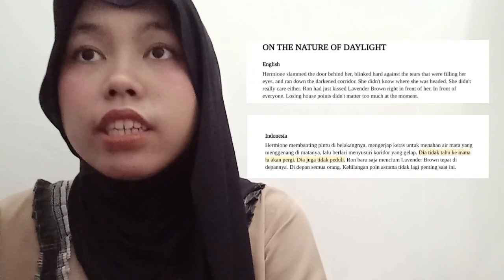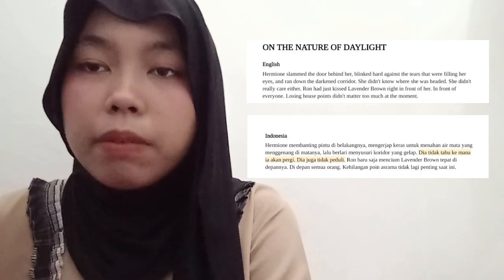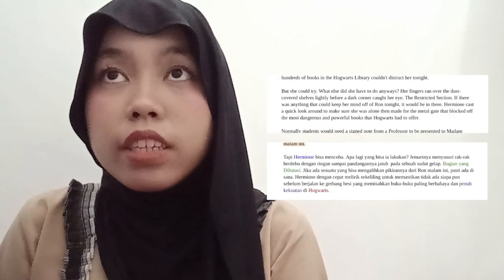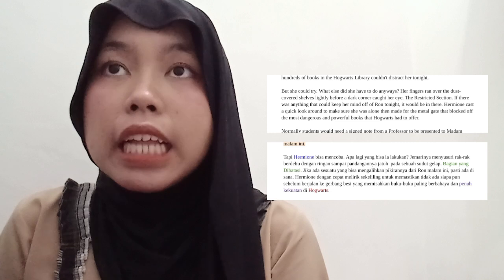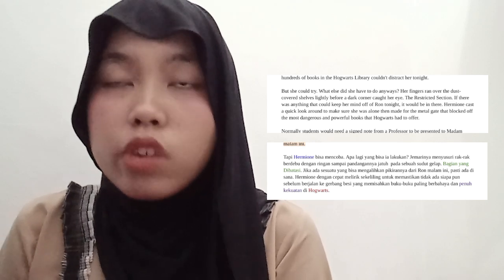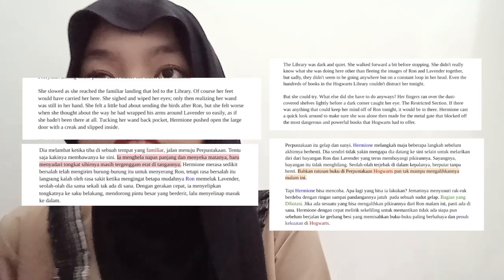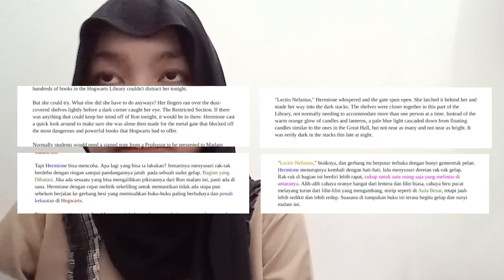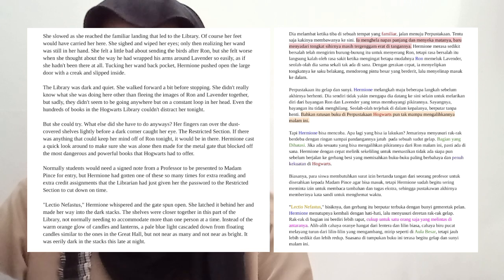Analyzing The Methods & Techniques Used in The Translation of English Texts into Indonesian📚✏️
Nama : Regina Pasya Salsabila
Kelas : 3D
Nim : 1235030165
Tugas Mata Kuliah Translation